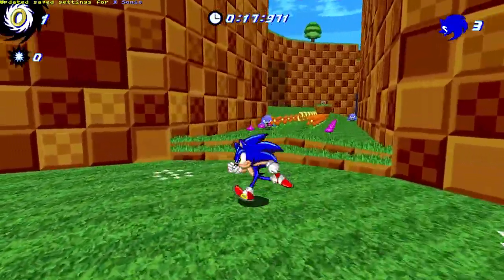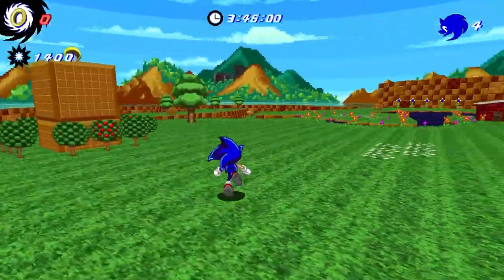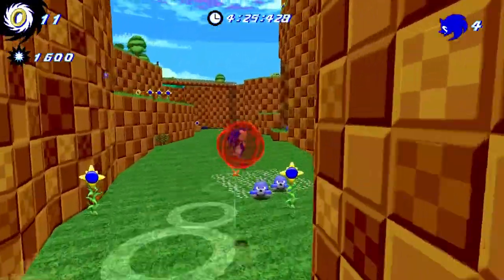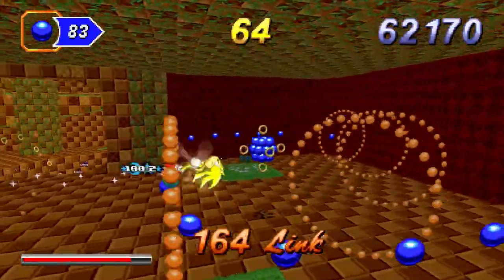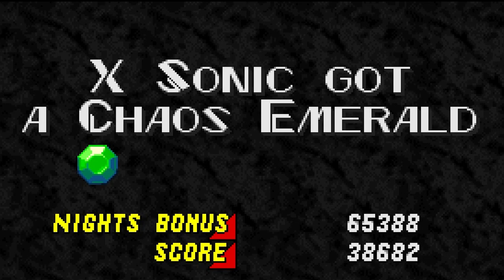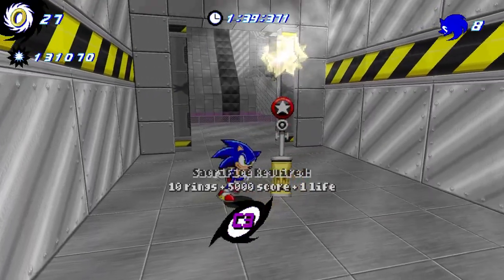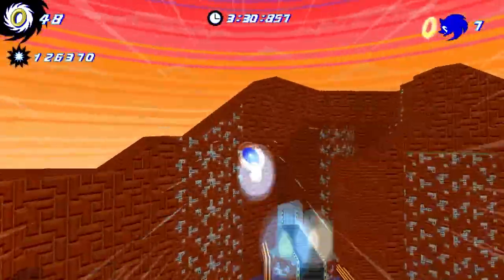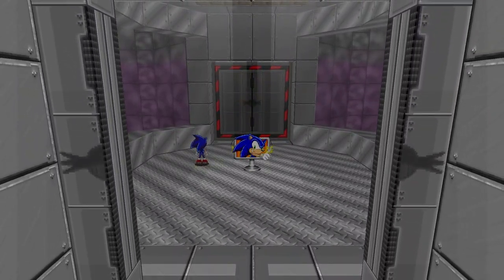This SONIC MOD Is INSANE!